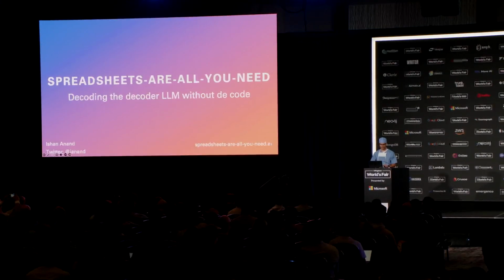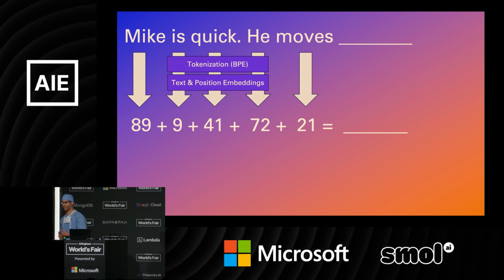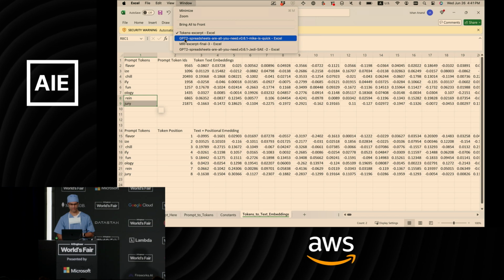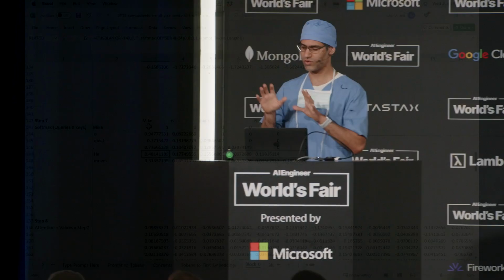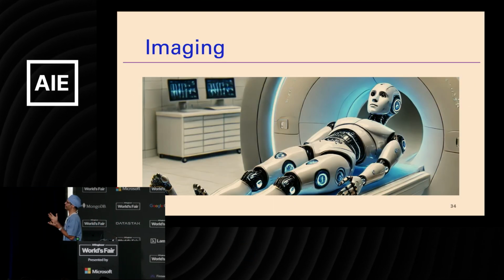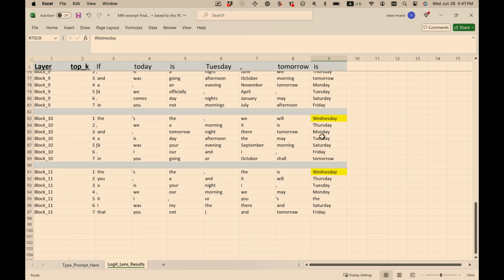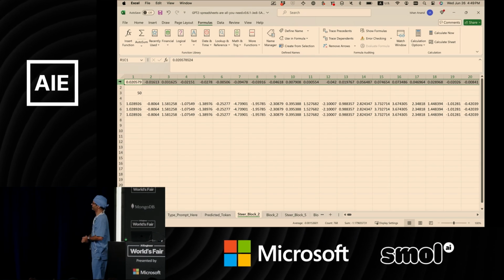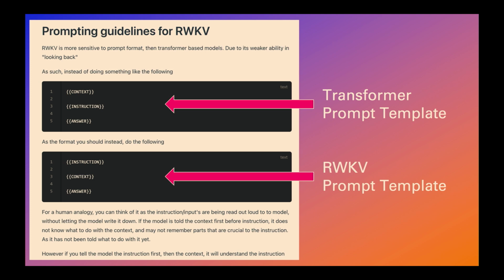Decoding the Decoder LLM without de code: Ishan Anand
Spreadsheets are all you need: Decoding the Decoder LLM without de code
The struggle to grasp the inner workings of AI models can leave even experienced engineers from non-ML backgrounds feeling lost in a sea of terminology and new concepts. What if the key to understanding the intricate mechanics of LLMs didn't require a Ph.D.? This session offers an innovative approach, employing spreadsheets to dissect and demystify the architecture of decoder-based LLMs using a fully working implementation of GPT-2 entirely in Excel. Attendees will tour through GPT-2's architecture from tokenization, embeddings, attention, multi-layer perceptron, all translated into the accessible format of spreadsheets with minimal abstractions to get in the way. By the end, you'll gain unparalleled insights into AI's backbone, transforming abstract concepts into tangible, understandable processes, without ever touching code.

About Ishan
Ishan was most recently VP of Product for Edgio Applications, a platform that leverages edge computing, serverless, and AI/ML to enable enterprise teams to accelerate, host, and secure their high-stakes websites. Ishan joined Edgio via the acquisition of Layer0, where he was the CTO and co-founder. He's also the creator of Spreadsheets-are-all-you-need.ai which combines AI and Spreadsheets into a course that teaches how LLMs work through an implementation of GPT2 (an ancestor of ChatGPT) entirely in Excel. Ishan spoken at conferences such as JSMobile, Next.js, JSWorld, and React Day New York on web performance, Jamstack, and Core Web Vitals.